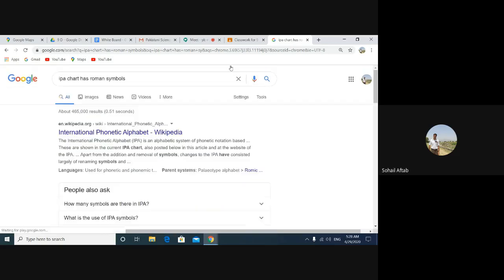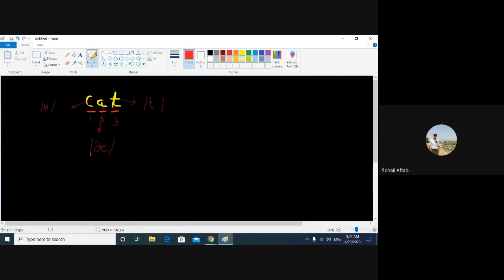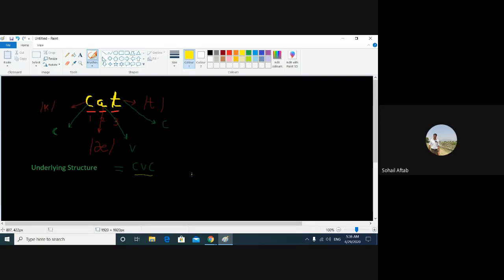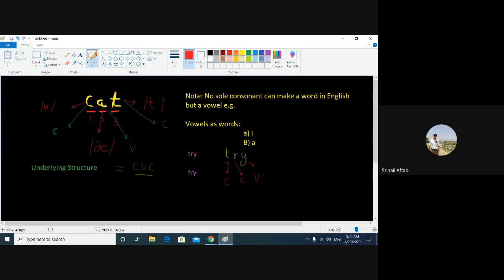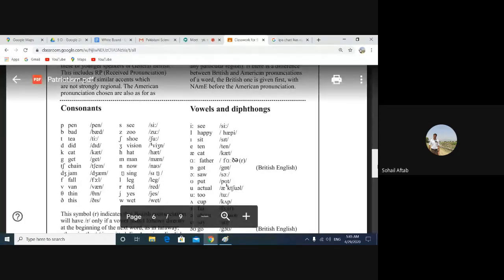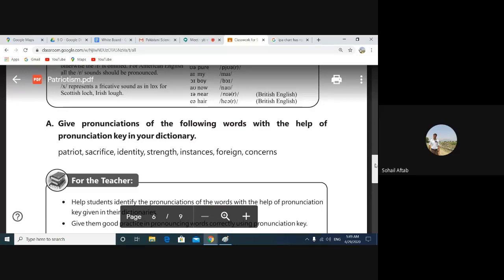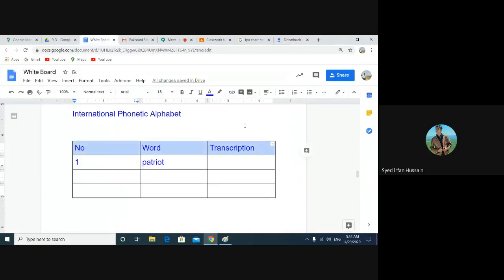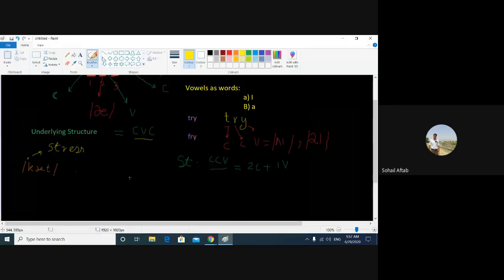Lesson 2 Exercise Part V